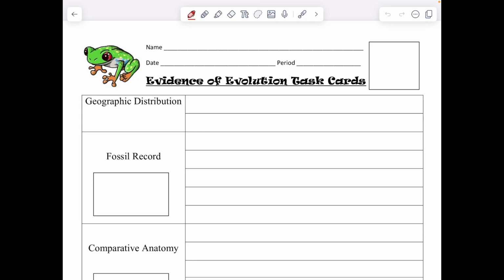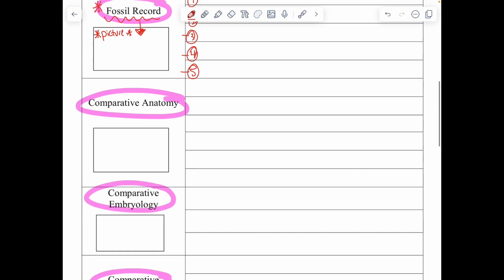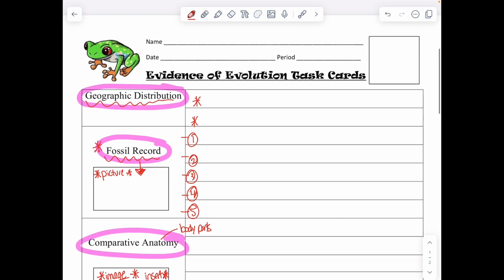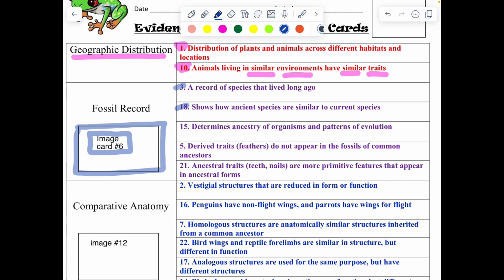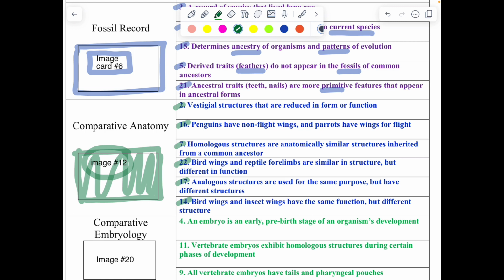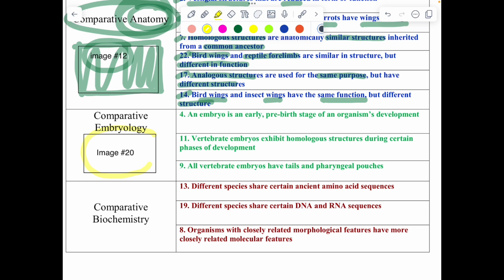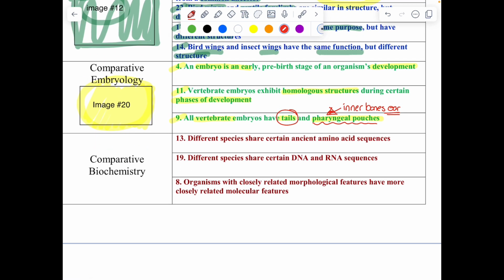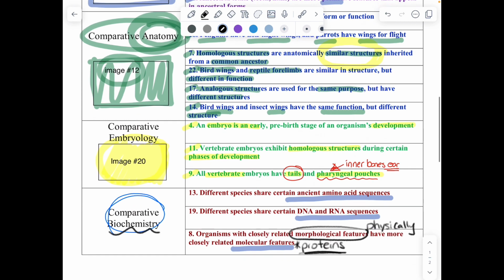Evidences card sort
card sort with answers of evidences of evolution